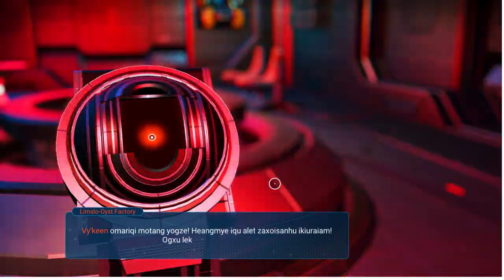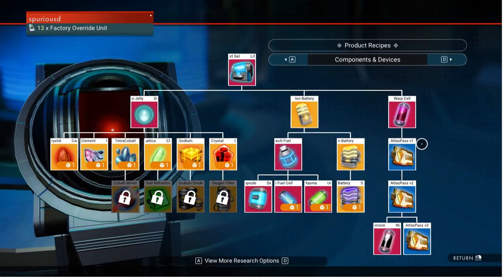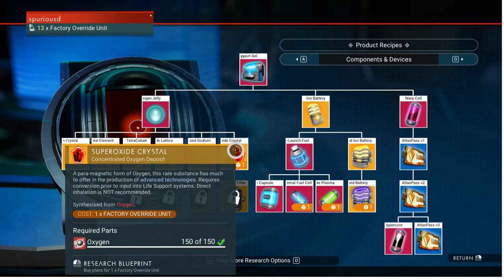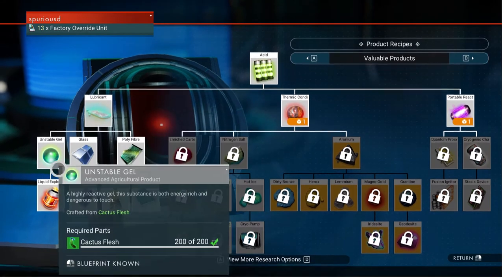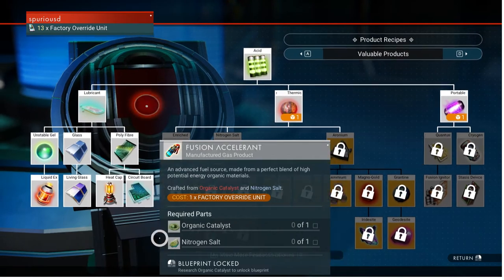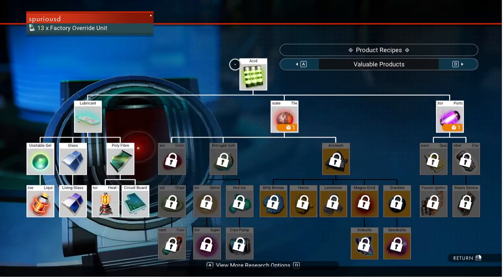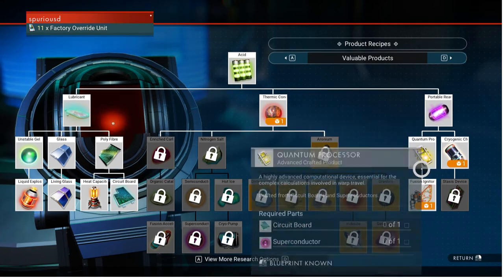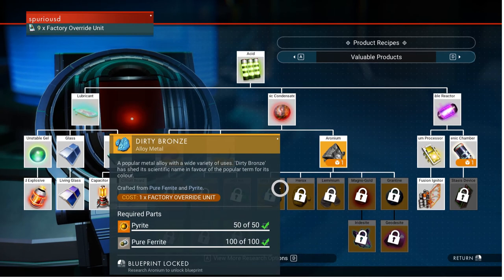Tips & Tricks: Manufacturing Facility Recipes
What's a Manufacturing Facility? What are these places good for? Which recipes should I pick? Why are Fusion Ignitors worth pursuing? These are some of the things we will be looking at in today's Tips & Tricks.

I was asked to do a whole video about crafting Fusion Ignitors, since the Stasis Device method is already well known and people were curious about why I plan my biodomes to be able to craft both items, but looking into it and doing the math out led me to realize there's really a negligible difference between the two and they are equally valid pathways. There's a few differences that I go over, but neither seems to offer a massive advantage over the other.

The real advantage might be avoiding the components rather than one item or the other. I found through looking into the recipe tree that players should pick *both* the higher end items as soon as possible, and worry about the component recipes later, as that would potentially yield the faster path to using crafting recipes for Units. The components are available from a lot of non crafting sources, and being able to combine them into the top tier items sooner means faster progression to let you unlock the rest.

Here's a link to the NMS wiki and the recipe chart from the video thumbnail: